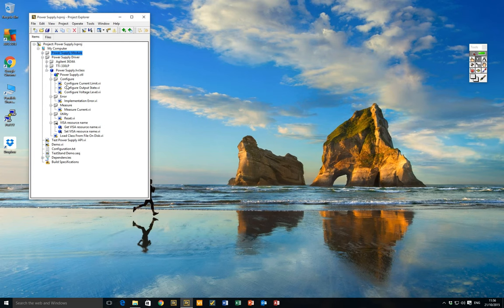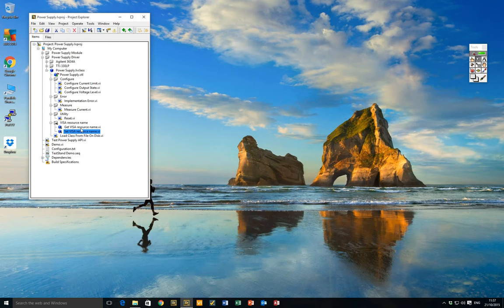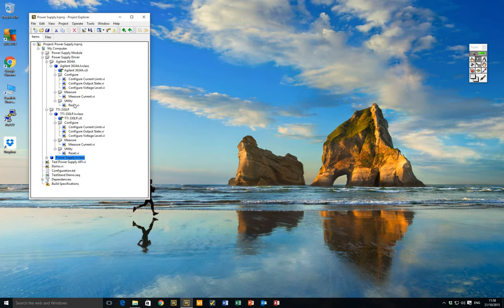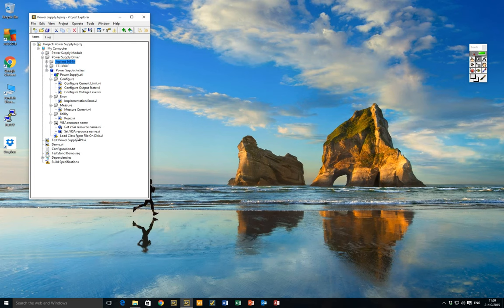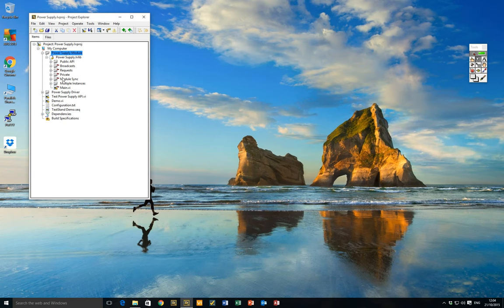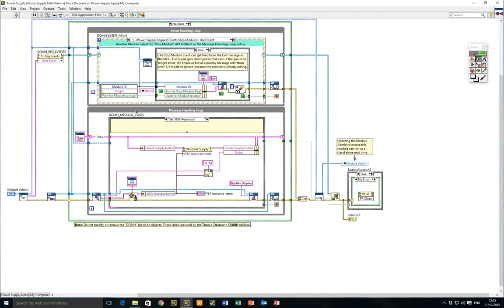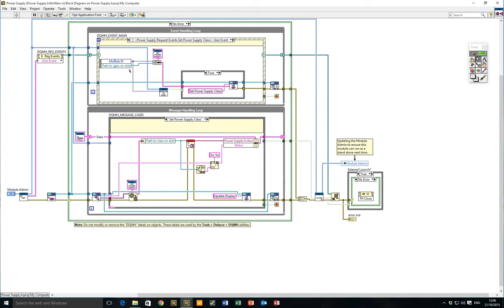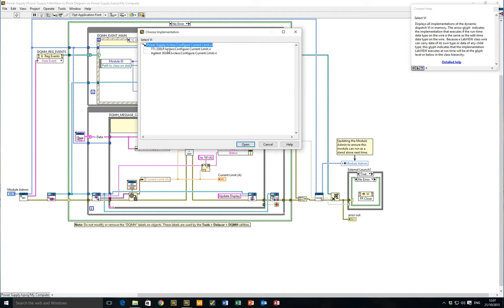Short Overview of HAL in a DQMH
Here's a short overview of what the rest of the HAL blog post covers in detail. and it shows you the end result too!